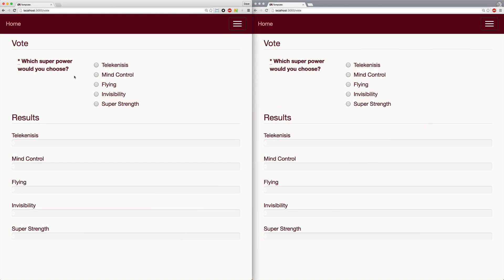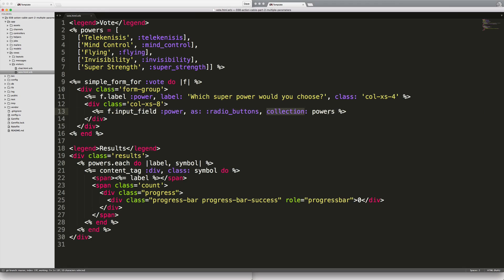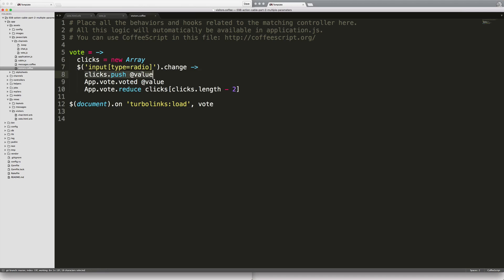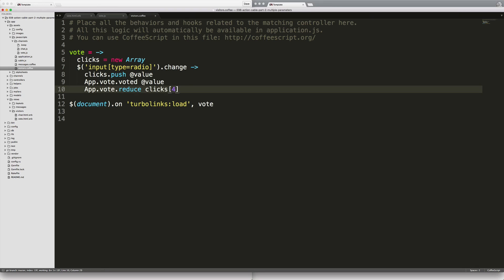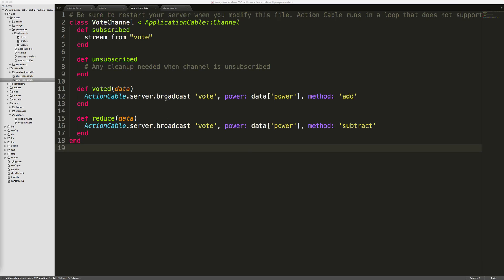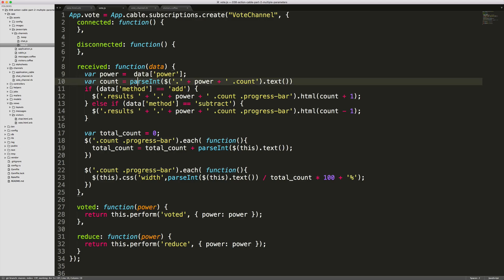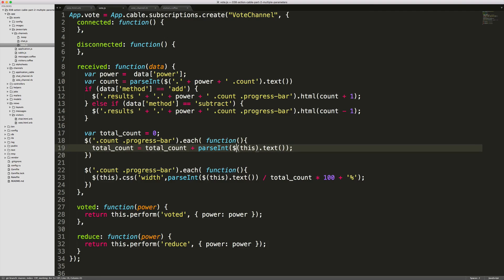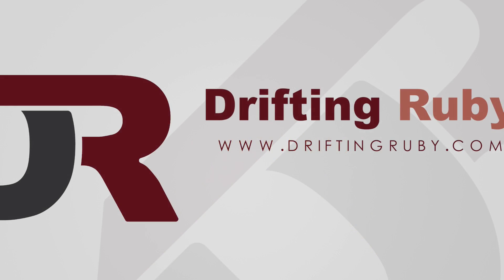Episode #038 - ActionCable - Part 2 - More Complex Example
Extending the previous episode, we look into making a realtime poll application where users can get live feedback on voting.